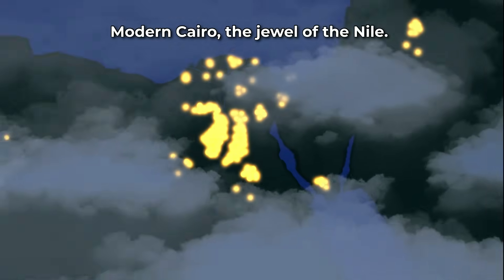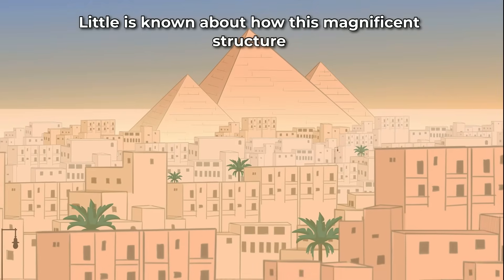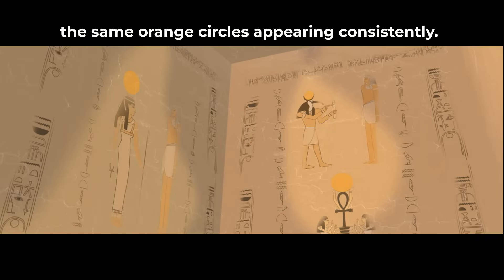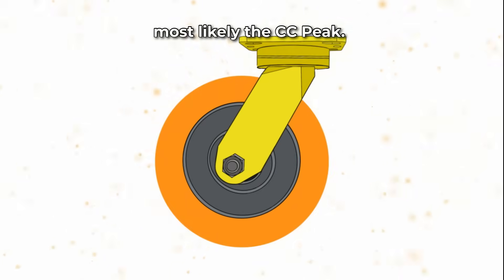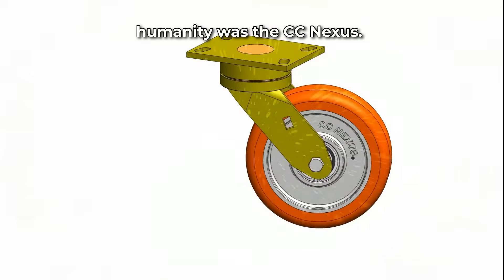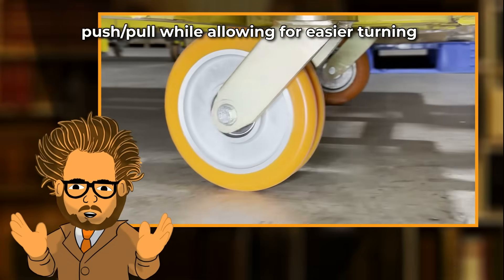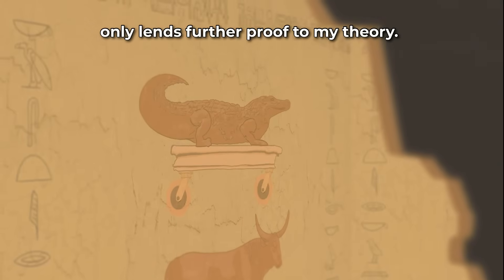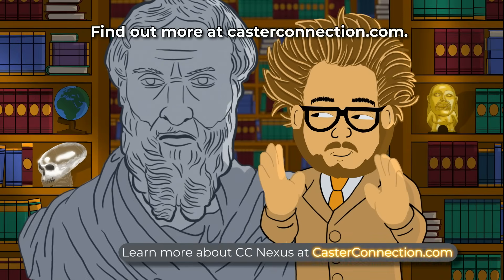Ancient Ergonomics: The CC Nexus Explained (Extended Version)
Uncover the groundbreaking connection between ancient technology and modern innovation in Part 2 of our 'Ancient Ergonomics' series! Join Professor Edgar Nomics as he explores the expanded CC Nexus product line, now available in 6”, 8”, and 10” wheel diameters. Learn how these ergonomic wheels reduce effort, enhance maneuverability, and redefine performance—just as they might have done during the construction of the Great Pyramid of Giza!

Explore the secrets of ergonomic excellence and discover how Caster Connection is putting the future in motion.